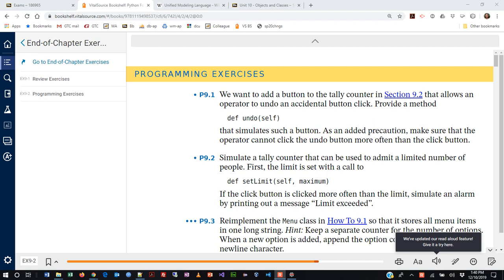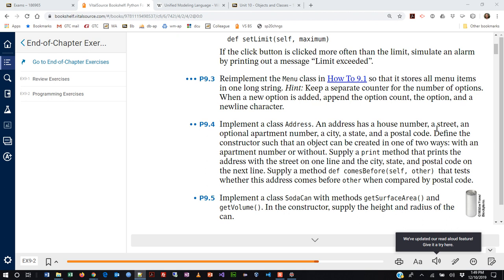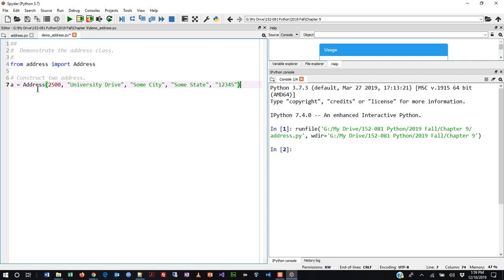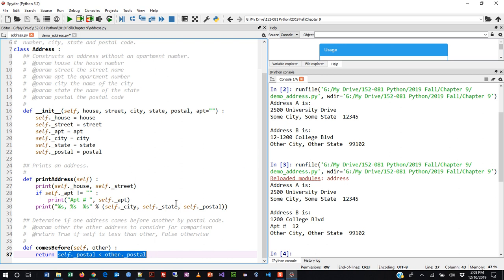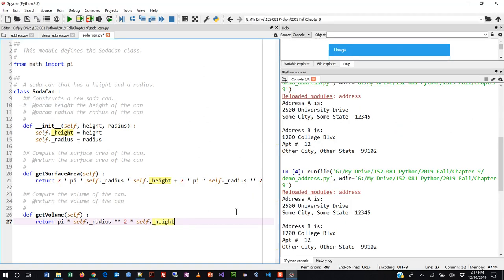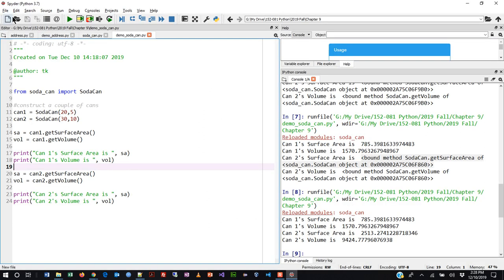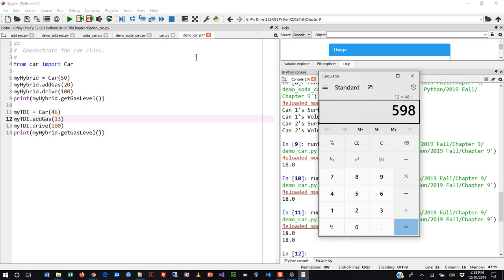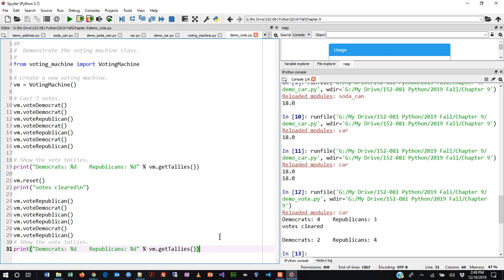Programming in Python - Chapter 9 Exercises - Fall 2019